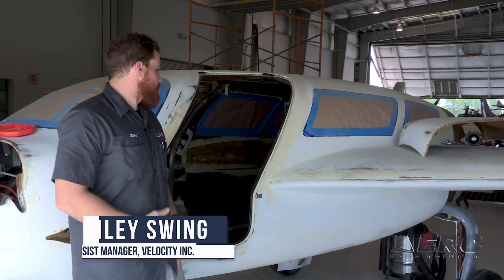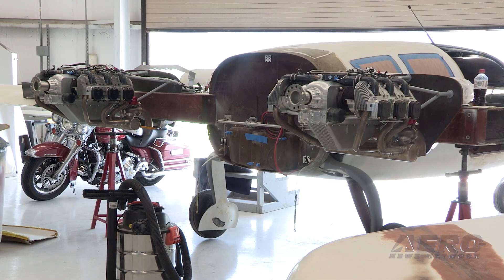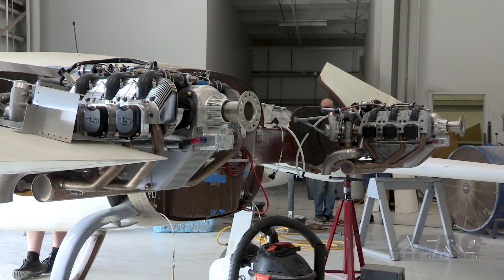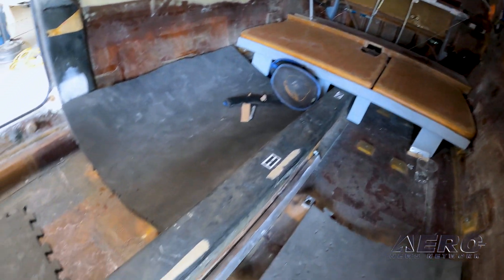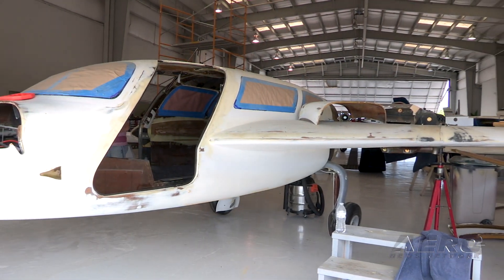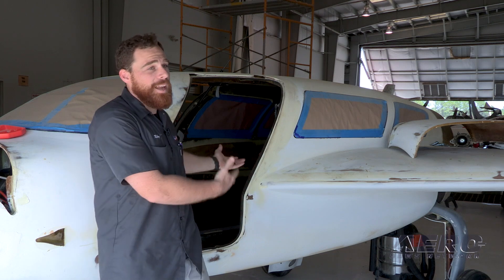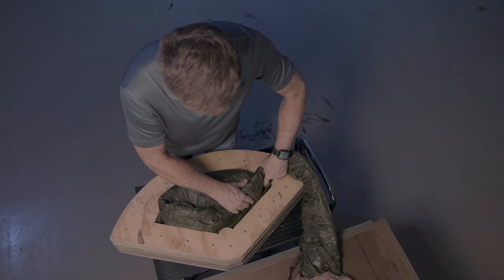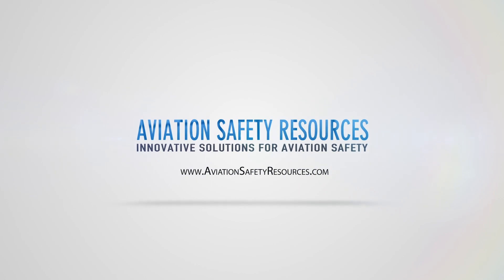Aero-TV: Velocity Developing Six-Place Model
(v = af – ai / t = a / t) 6

Velocity, Inc—the Sebastisn, FL-based manufacturer of agile, high-performance, Long-EZ-inspired kit aircraft—has some big plans in the works.

Big, in this instance, pertains to the six-place iteration the company is developing of its popular, four-place, V-Twin aircraft.

Stretching a fiberglass / carbon-composite airframe 24-inches longitudinally and four inches both vertically and laterally is an ambitious undertaking, but one well-suited to Velocity’s decades of experience and aeronautical know-how.

The new aircraft—which is well on its way to completion—will be powered by a pair of UL-520, six-cylinder, horizontally-opposed, turbocharged engines. The Belgian-made, 5,254 cc, air-cooled, direct-drive, gasoline engine employs dual electronic ignition and produces around 200 HP at 3300 rpm. Velocity asserts the aircraft’s fuselage design allows for the fitting of a single, pusher configuration engine for customers who are not multi-engine rated or simply prefer the relative simplicity and economy of single-engine platforms.

Velocity currently offers three aircraft models: the economical, sporty-but-small SE; the larger, more powerful, appositely named XL; and the eminently capable V-Twin, which delivers performance and safety to those who fly at night, over mountains or large bodies of water, log serious IFR time, or just want the redundancy of a second engine.

All told, Velocity offers a family of safe, fast, stylish, remarkably tough, highly-maneuverable, practically stall-proof airplanes that afford aviators opportunity to experience the satisfaction and pride of showing-off not only their airmanship, but their ingenuity, determination, and artistry within the medium of fiberglass.